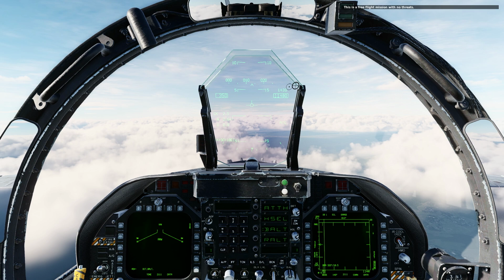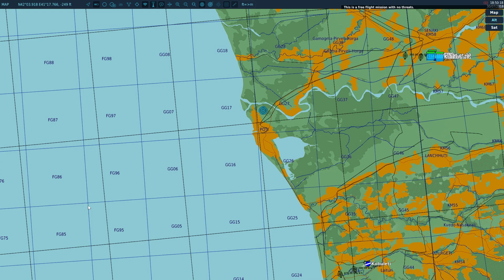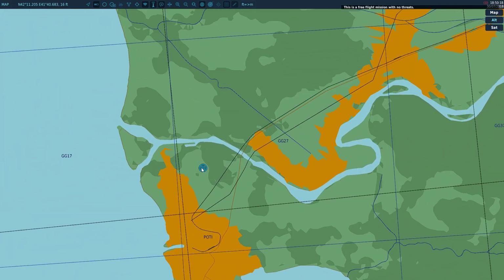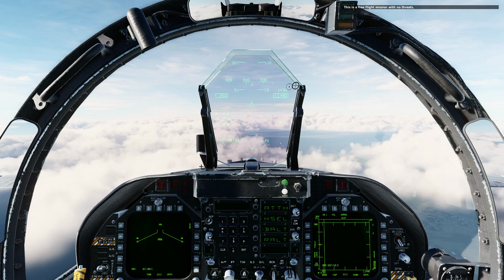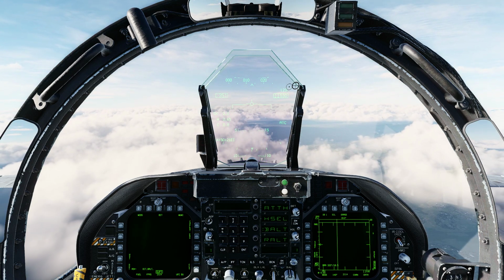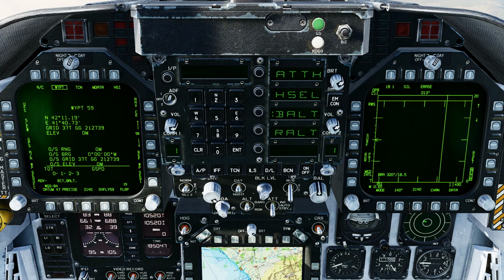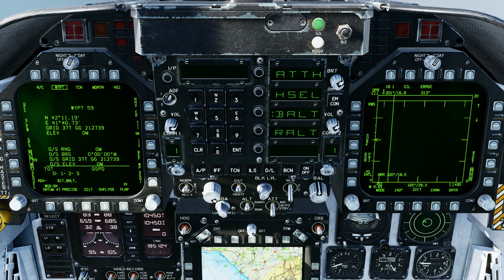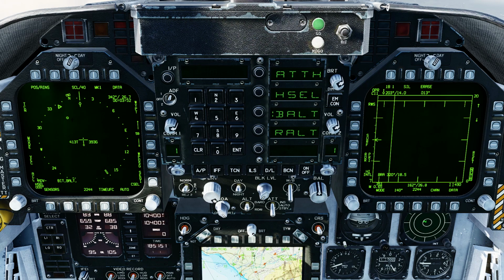Digital Combat Simulator Black Shark 2023 04 03 07 16 04 08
Short basic CAW RAFAIR video showing where to find bullseye info on your MFD screens.